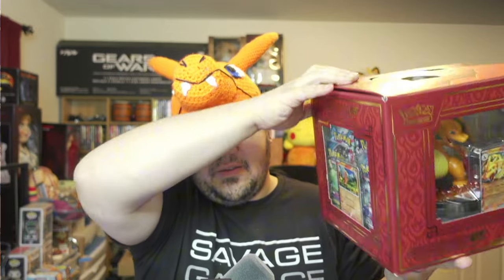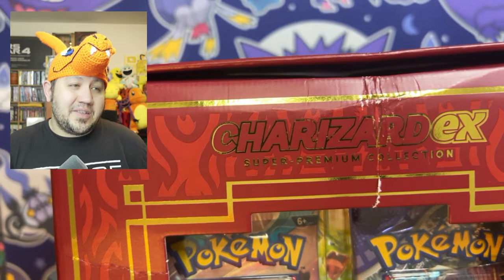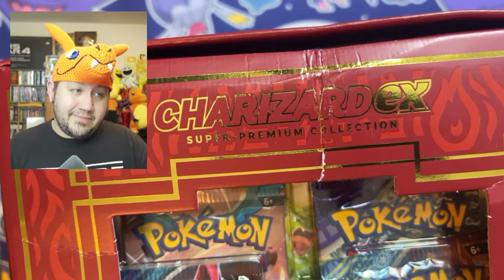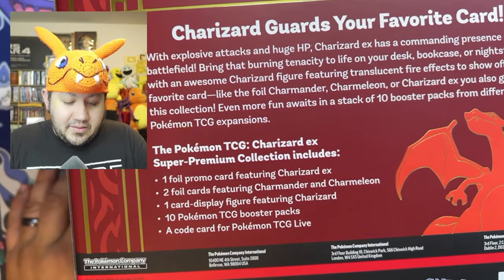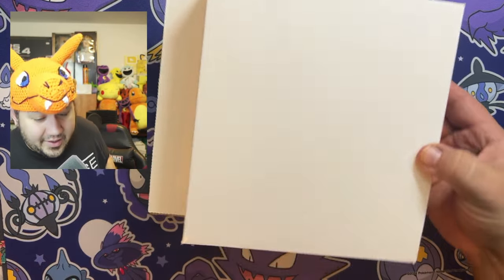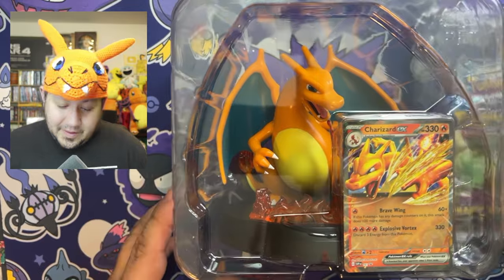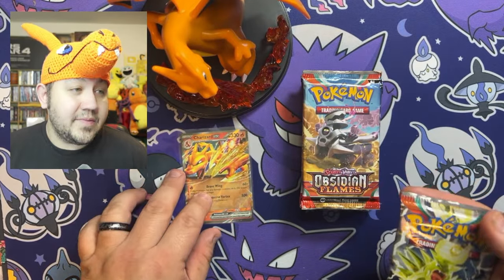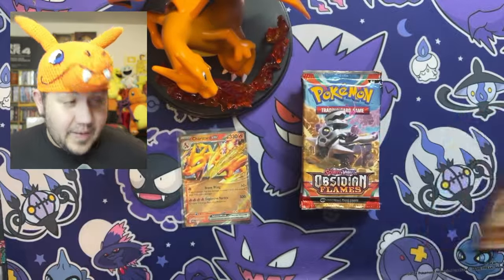Was it Worth it? The New Charizard EX Super Premium Collection Box